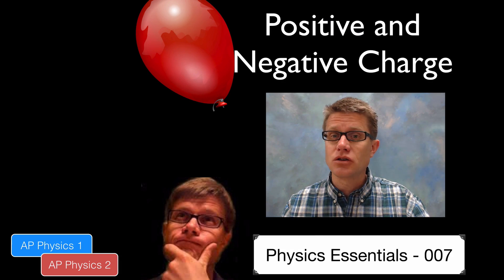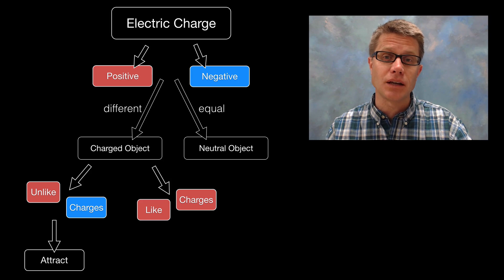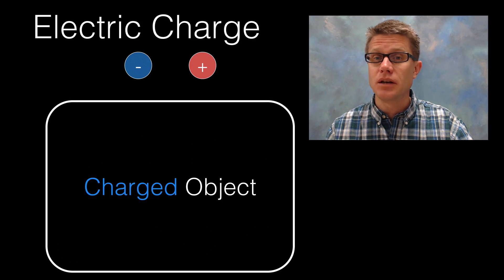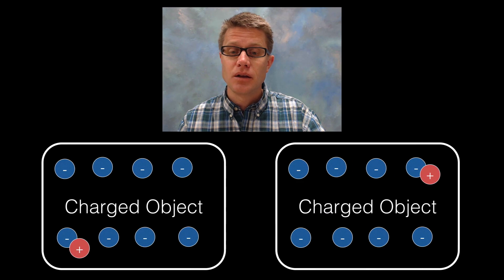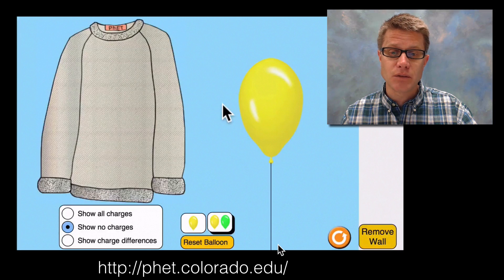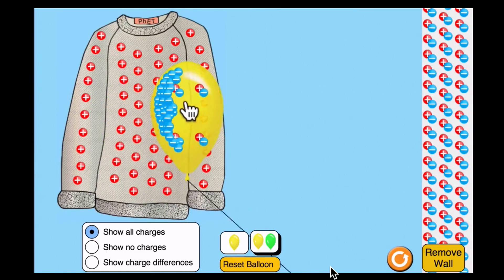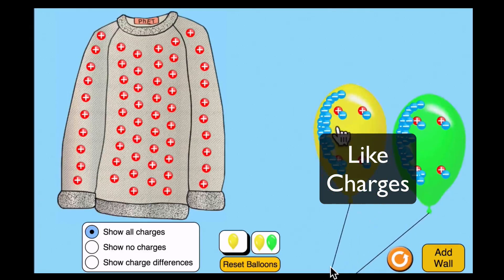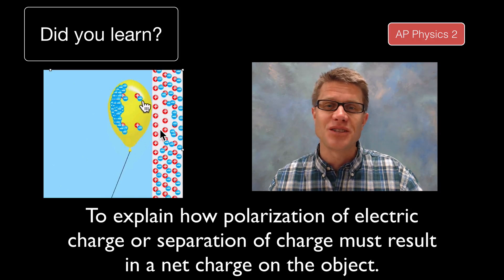Positive and Negative Charge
007 - Positive and Negative Charge

In this video Paul Andersen explains how all objects contain positive and negative charge.  Neutral objects contain an equal amount of positive and negative charges.  Charged objects have more positive or negative charges.  Like charges repel and unlike charges attract.  Neutral objects can be polarized and cause attraction.

AJ. A Blue Balloon on a Ribbon, July 18, 2008.
A Red Balloon on a Ribbon, July 18, 2008.
"Balloons and Static Electricity." PhET. Accessed May 5, 2014.